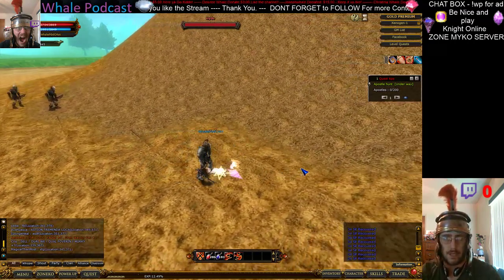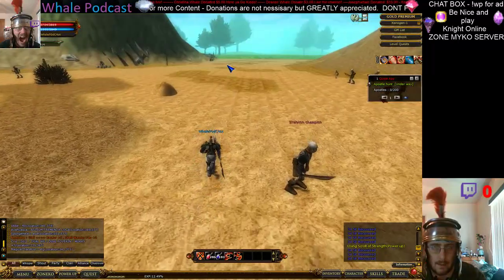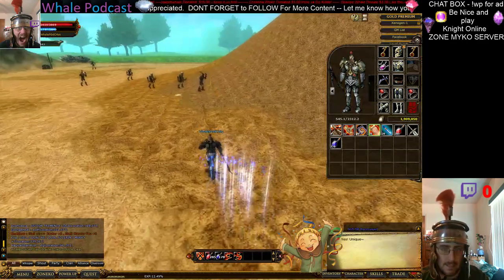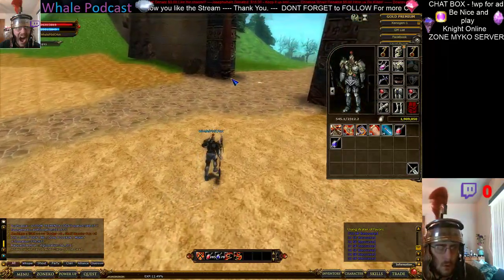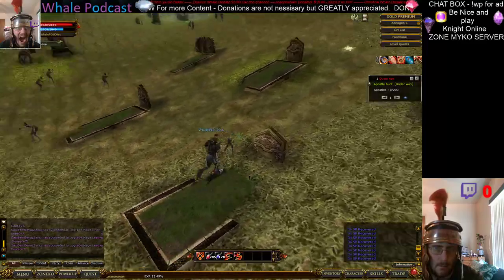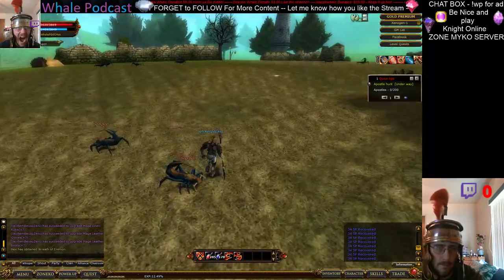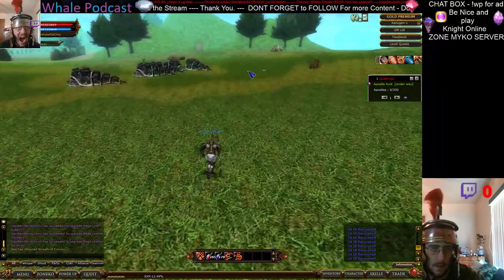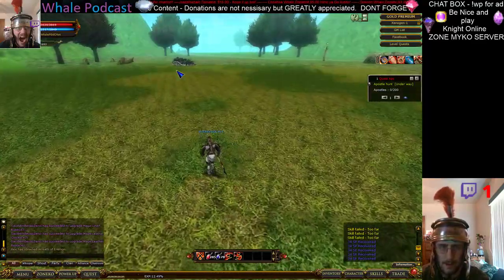Knight Online -ZONE MYKO SERVER- "Let's Play" Episode #50 Hyde Boss Kill Sword Of The Dead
Knight Online, My first MMORPG EVER!.
Ive played this game like 200 times since i was  like 13.
ive played over 200 mmorpgs aswell, no matter what i keep
 looking for somthing "like" Knight Online. Yet, no avail.
 Ive been waiting for many many years for somone to fix knight
online, i think the fix is here.
ive done a lot of research and found a ton of new things they
added that i cant wait to try out and figure out myself. i think
i can get to endgame without much more then 5-20 bucks invest to
 speed things up a  little. but even if i have to put 50-100 into
 it over a few months thats not too bad. used to be INSANELY worse..
 anyways, its very hard to expllain why this is such a great mmorpg
but for those that know what im talking about knows EXACLTY what im
talking about.
this game has destroyed a ton of people when this game died so many
times, players where forced to find a game like this or a game to replace
 this .. and for those players.. there was never anything.
some found a game most thought they did and only ended up missing knight
online. this is a game worth joining and a game worth killing 500 of the
 same mob for fun lol.

The player controls a virtual character. After connecting to a server for
the first time, players must take sides, choosing either El Morad or Karus.
 The two nations are equivalent but have different appearance. Once the nation
 is decided, it's a difficult and expensive process to switch nations. To create
 a character, the player must choose (depending on the nation) a race, from Barbarian,
male/female El Moradian, and the four ork races that inhabit the world. Following that,
 a class must be selected for the character along with a few appearance options. Finally
 the character is named and given its first 10 Stat Points.

To advance in the game, the player must collect experience points to gain levels and items
that boost the stats of the character. The monsters that inhabit the game world can be
attacked using melee attacks or skills. Once a monster is killed, the killing player gains
 experience points and the monster leaves behind a loot box which may contain Noahs (in-game
currency) and other items. The drop box is only accessible to the player or party that did the
 most damage to the monster. However, in case of kill stealing, the experience is divided according
 to the amount of damage done.

Most items can be traded between players. The game's merchant feature allows the player to set up a
 kiosk to sell or buy items for Noahs. If a player has enough Noahs or the item sought for, he can
 enter the kiosk and perform the exchange. The transaction is done automatically, so the merchant
 doesn't have to be at the computer when the item is sold or bought. Bartering is also permissible
 using the trading option.

Each character belongs to one of the two nations of the game: Humans and orks. Knight Online has
 four character classes available for both nations. Each class has a basic skill set, three main
skill sets, and one master skill set (after 2nd job change).

Knight Online enables players to group together and complete objectives. Parties in Knight Online
 range between having two to eight players. The characters must be in a certain level range of the
 party leader in order to be in the same party. Party-members gain experience in accordance to
 their level. Knight Online encourages parties, since parties can collectively complete monster-killing quests.

The game is hosted on a couple of servers in each version. Servers are grouped into worlds. No
characters or items may be transferred across worlds, but a character created in a world is available
 on all servers of the world. A player may create up to 4 characters per world on the same account.
These characters have a common "bank" which can be used for storing items and Noahs.

Knight Online allows players to fight against each other in various zones. Some of these provide
 no rewards or risks, while in others players gain National Points and Leader Points (also called
Ladder Points) for killing enemies, but the defeated player loses some of these points.